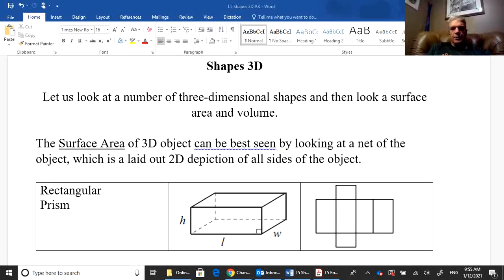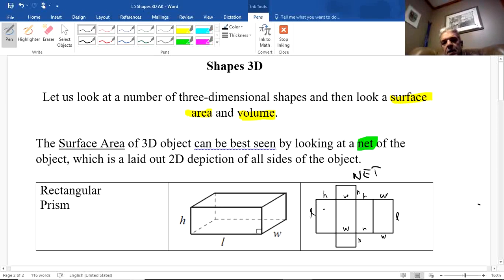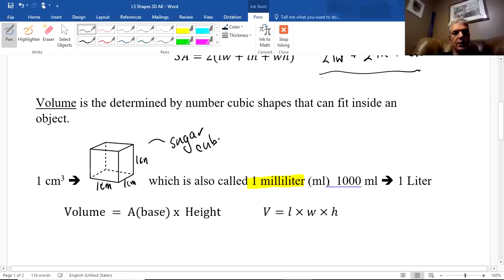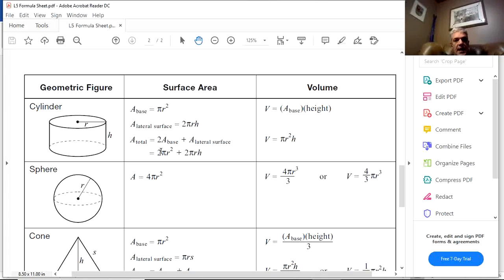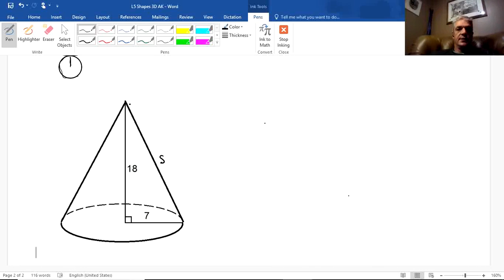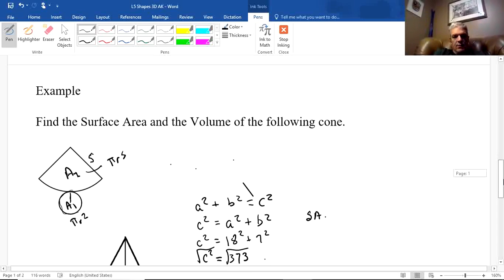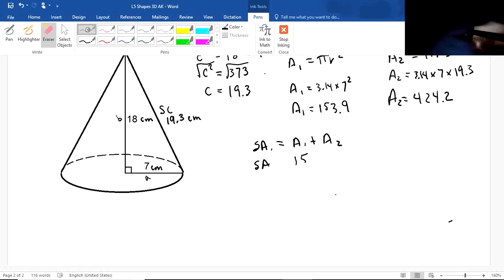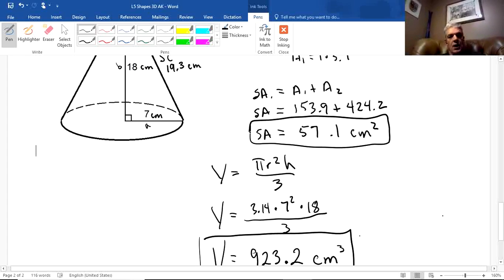L5 Shapes 3D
A lesson on how to determine the surface area and volume of several 3D shapes including cylinders, spheres, cones and various prisms.